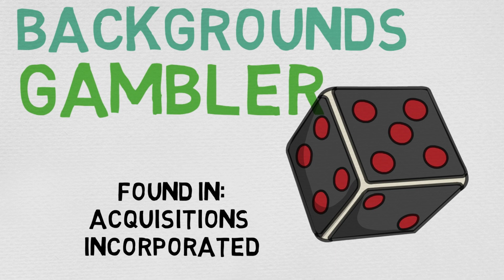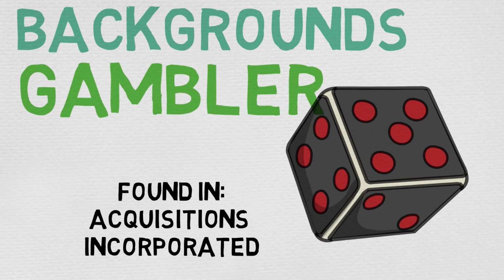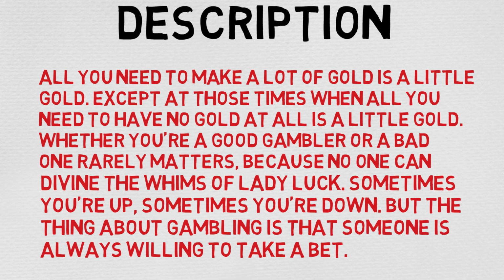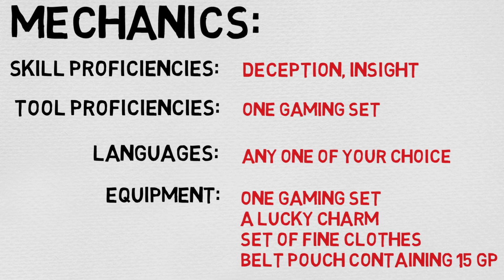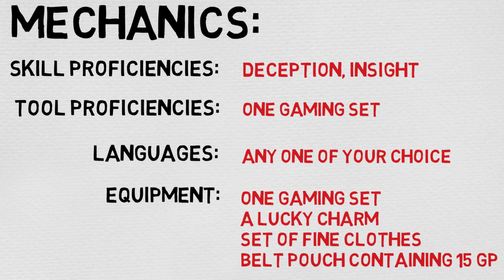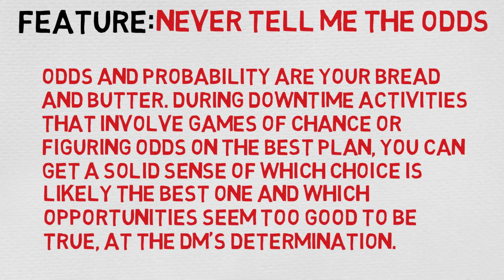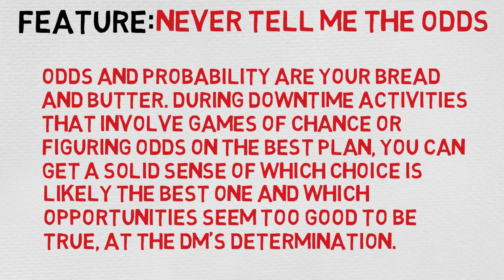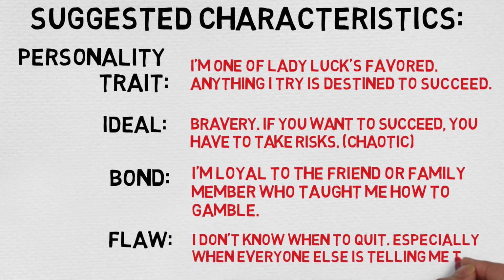Background #22: Gambler (DnD 5E)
All you need to make a lot of gold is a little gold. Except at those times when all you need to have no gold at all is a little gold. Whether you’re a good gambler or a bad one rarely matters, because no one can divine the whims of Lady Luck. Sometimes you’re up, sometimes you’re down. But the thing about gambling is that someone is always willing to take a bet.